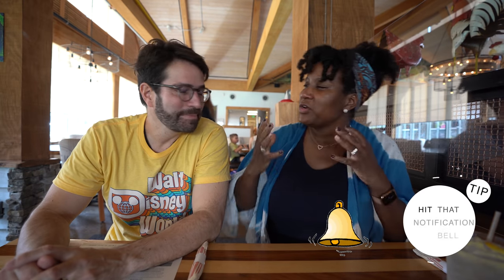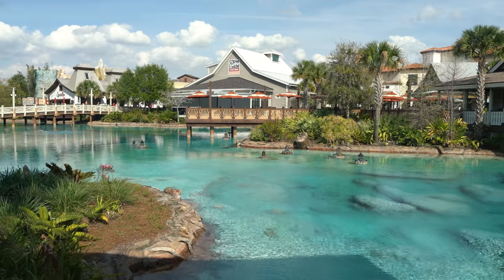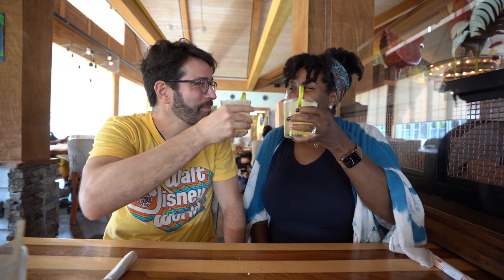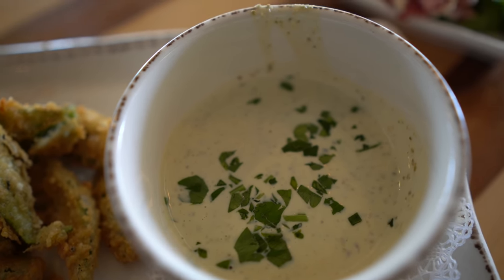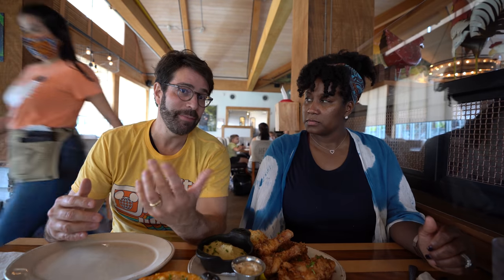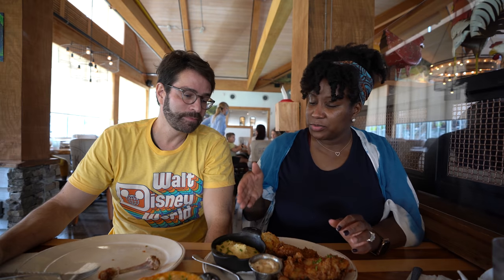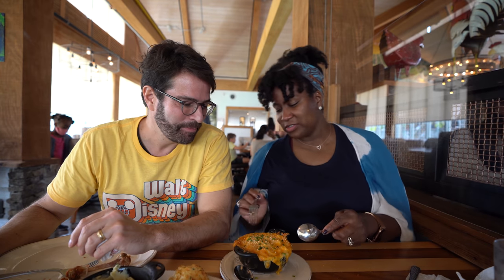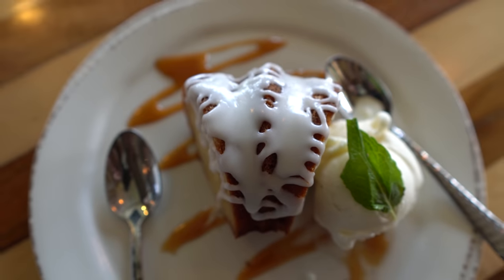HOTTEST Restaurant at DISNEY SPRINGS in 2021? | Disney World 🤩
We recently ate at one of the hottest and best restaurants at Disney Springs in 2021. In this Disney World food vlog, we try out Chef Art Smith’s Homecomin’ at Disney Springs to find out whether this Disney Springs restaurant lives up to its hype as one the best restaurants at Disney World in 2021.

Menu Items and Prices for Homecomin Restaurant Disney Springs 2021.

Disney Fans:
Join our facebook group 'For The Love Of Disney World' Just a friendly place to share photos, videos, advice, memories, experiences, and magical Disney stories! Who doesn't love a good magical story! If you love Disney then join us !

► We love getting mail! We will open mail during our Live Streams!
Send us some mail at:
TurnItUpWorld

Torras Coolify Neck Fan Wearable Air Conditioner
Go Pro Hero 9
Virus Protection Mask We Use
Protection Goggles
Main Camera
Main Lens
Mic 1
Wireless Mic
Go Pro Hero 8

🙋🏾‍♀️ About Us🙋🏻‍♂️

We're Tanya and Dave. Mr. and Mrs. World Traveler.  We not only share the same birthday..I know right!... We share the same passion for travel and encouraging others to do the same. We are travel wanderers on a path to bring our love of travel, food, adventure, and sometimes music together. A travel vlogger if you will, seeking out some of the coolest places this world has to offer, which will include many adventures to Las Vegas and Disney World. We love those places. Let's not forget, sharing and enjoying some of the good food and more crazy adventures along the way. OF COURSE!! We put out an almost daily vlog and we do livestream quite often in studio and on location.  So stick around and travel with us.